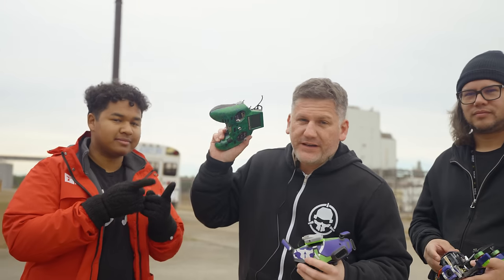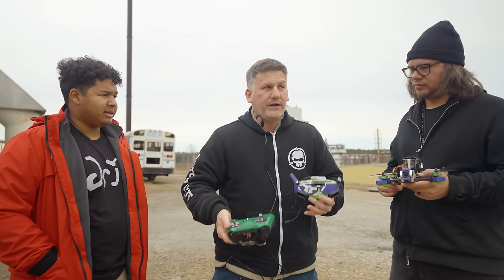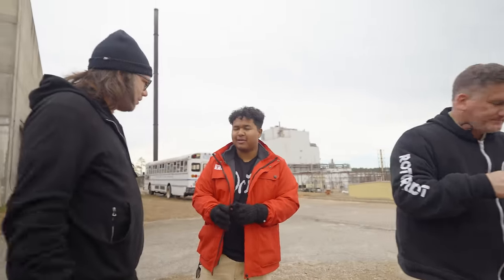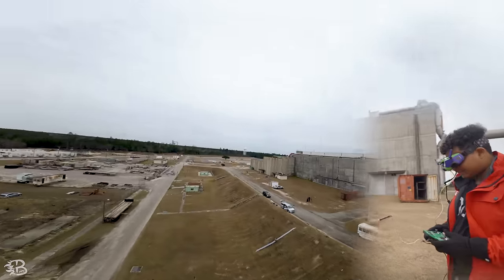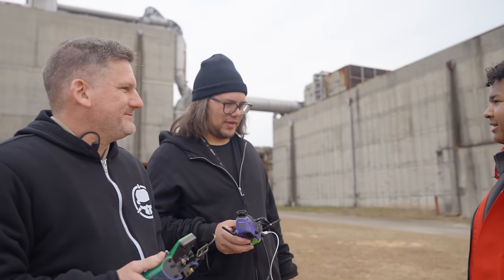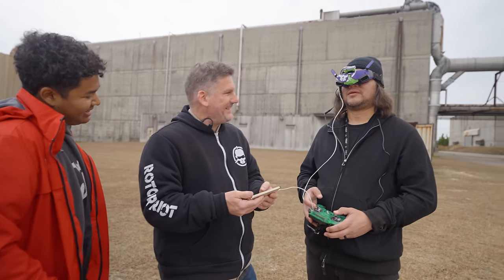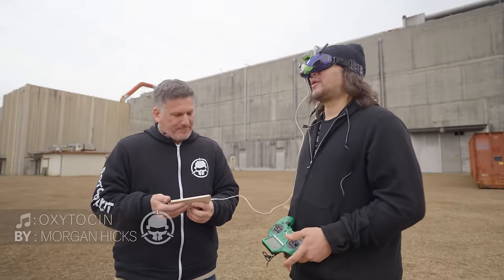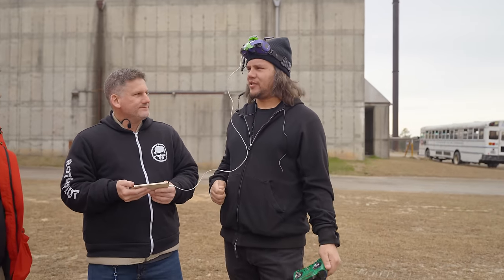Control This Drone By Moving Your Head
My neck hurts.

ROTOR RIOT!

Rotor Riot Rampage 2024 is going down this May!

Huge thanks to the sponsors who are making this event happen

Fat Shark
BetaFPV
HQ Prop
FlyWoo
Camera Butter
Drone Nation
Noozle3D
T-Motor
CNHL

- Production Team -
Caleb Wright - Producer
Dan Maffett - Editor
Lehan Vander - Camera Operator

Liot- Kyoto

7db- be with you

Morgan hicks - oxytocin

Kleyna - perspective